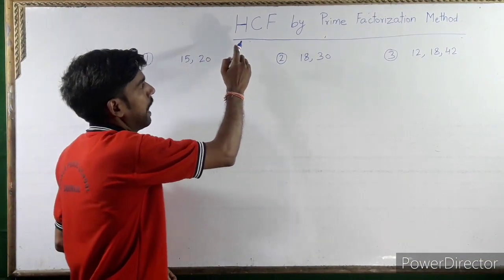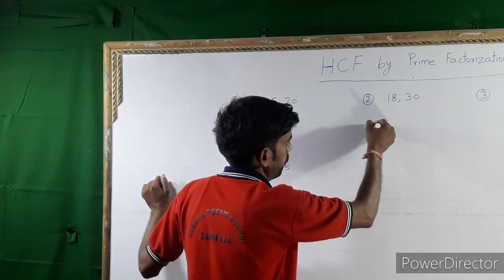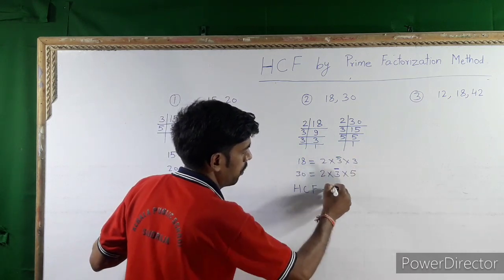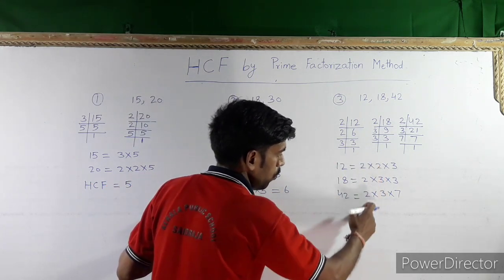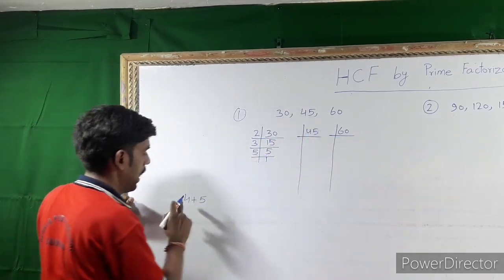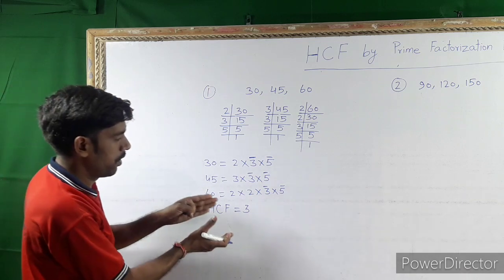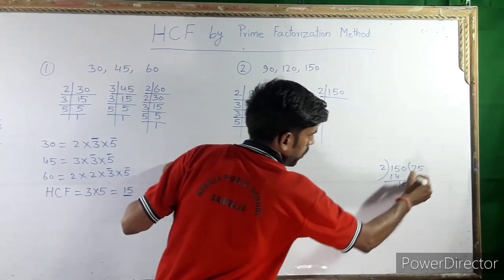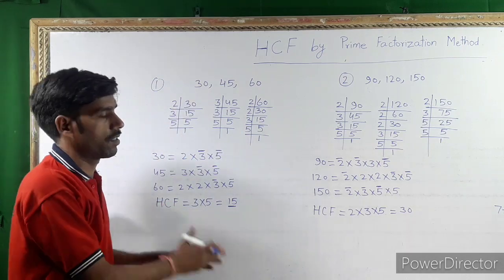HCF by Prime Factorization Method. Santosh Gupta